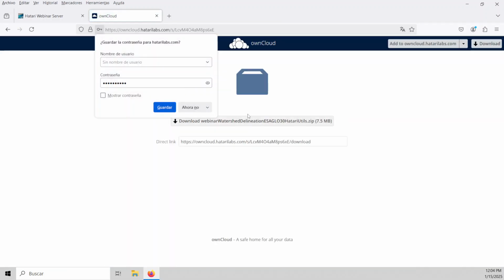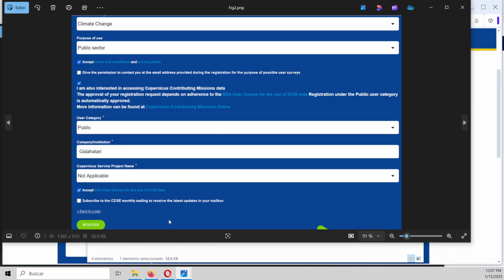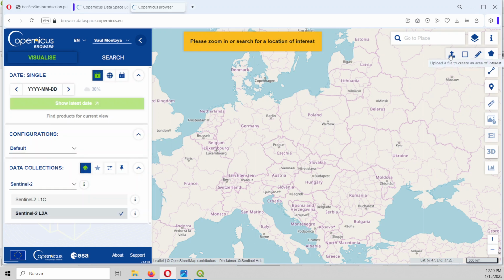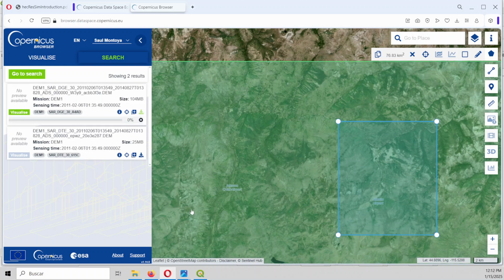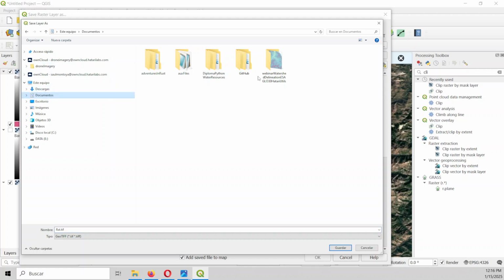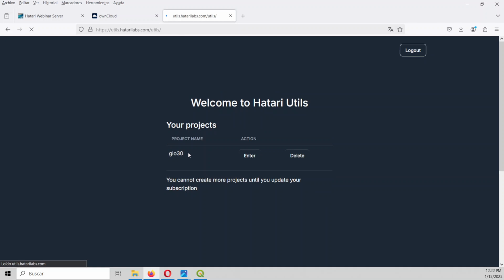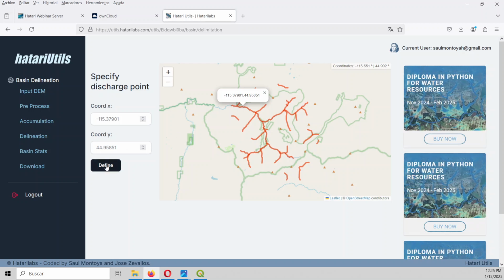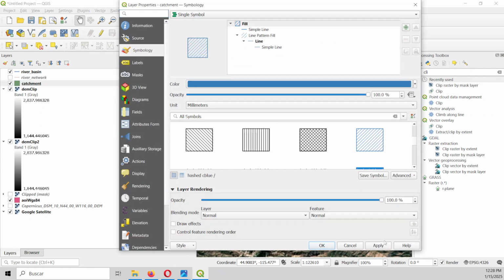Watershed and River Network Delineation from ESA GLO-30 elevations and Hatari Utils - Tutorial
There is a new dataset from the European Space Agency (ESA) called Copernicous DEM (GLO-30) that has global coverage with raster resolution of 30m available to download from the Copernicous Dataspace. We have prepared an applied case to access this dataset, download and clip for an area of study and process it into Hatari Utils that provides the watershed and river network delineation on spatial format. The example also covers the options to determine the accumulation area and explore other outputs from the platform.

Password to download data: Hatarilabs.